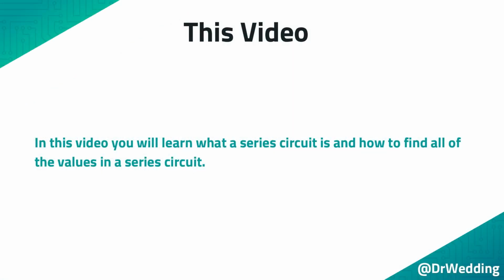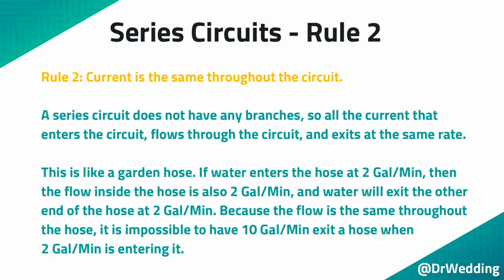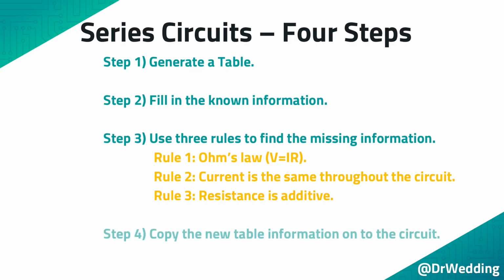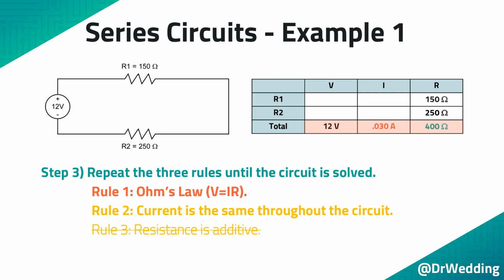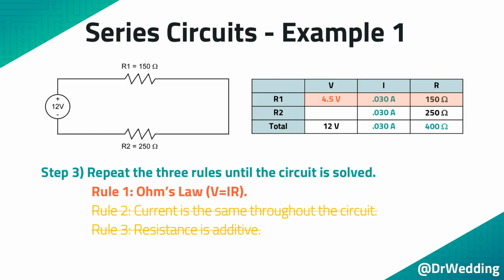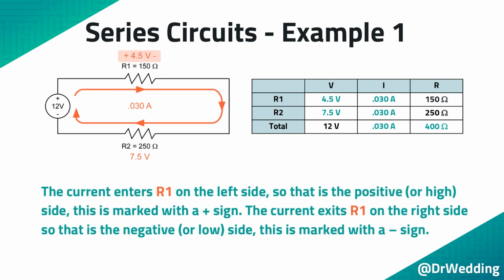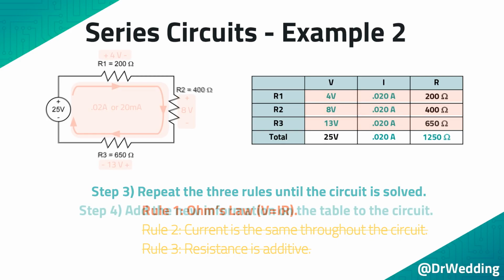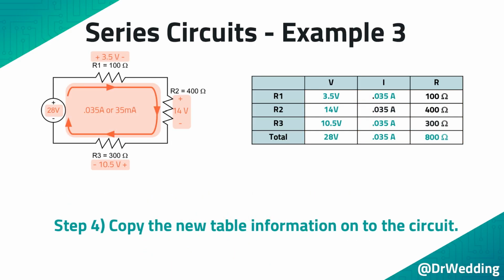DrWedding DC08 - Solving Series Circuits, Calculating all voltages, currents, and resistances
(VIDEO INDEX BELOW) This video will quickly teach you what a series circuit is, and how to solve a series circuit for the Voltages, Currents, and Resistances. It should be easy for visual learners to pick up and understand.

0:00 Introduction
0:21 What is a series circuit?
0:31 4 Easy steps to solving a series circuit
3:47 EXAMPLE 1 - Solving a series circuit with the 4 easy steps
9:15 EXAMPLE 2 - Solving a series circuit with the 4 easy steps
10:42 EXAMPLE 3 - Solving a series circuit with the 4 easy steps
12:23 Like, Comment, Subscribe, and Disclaimer